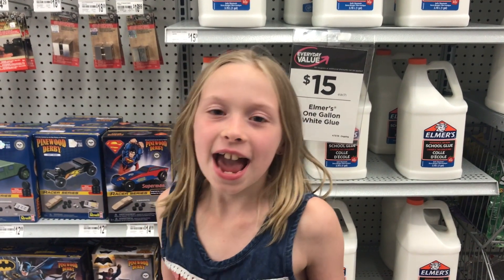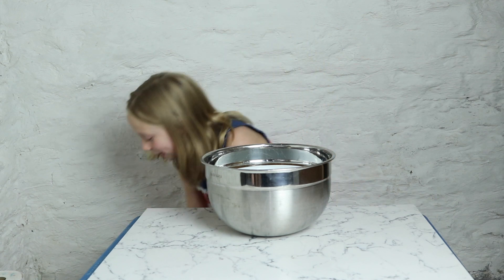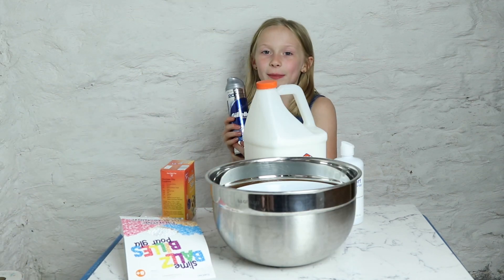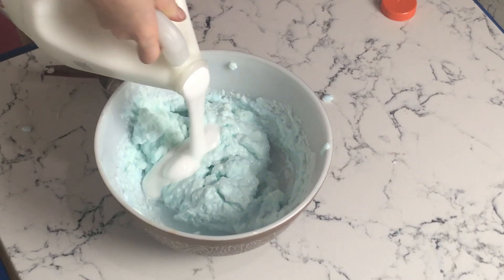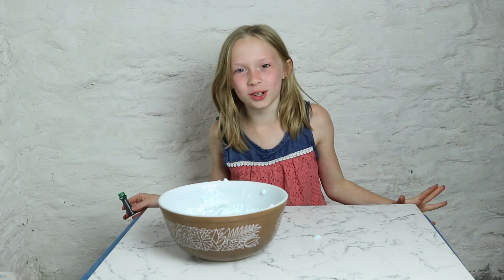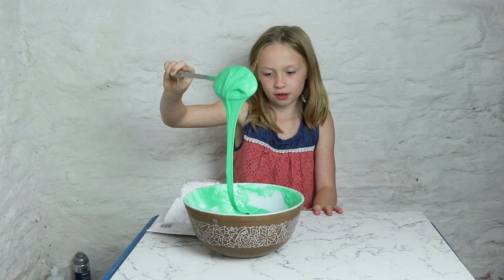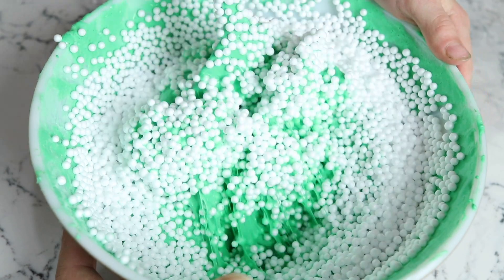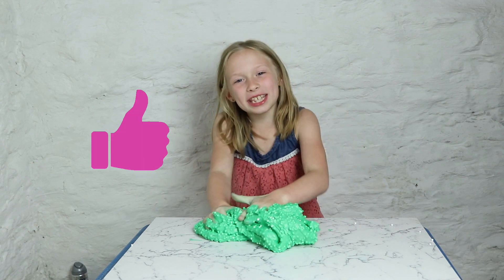How to Make Nickelodeon Slime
Simple and easy fluffy slime. This slime contains NO BORAX, so it's fun and safe for kids to make (with your mom or dad's help!). Learn how to make Nickelodeon Slime with HeeeyHannah!

Fluffy Nickelodeon Slime Recipe:
1/4 cup of water
1 tsp of baking soda
2 tbsp of contact solution (it must contain boric acid)
2-3 cups of glue
2 cups of shaving cream
1 bag of foam balls (found at Michaels)
food coloring (either liquid or wilton cake coloring)

Note if the slime is super sticky after 5 minutes of working it after adding all ingredients, add more contact solution and kneed until it reaches the correct consistency.

HeeeyHannah is monitored by Mom and Dad.